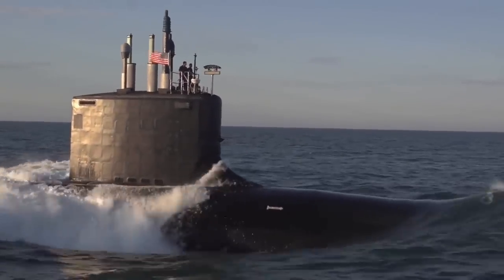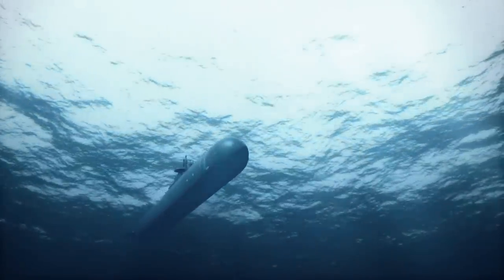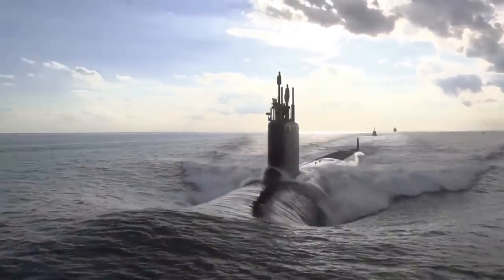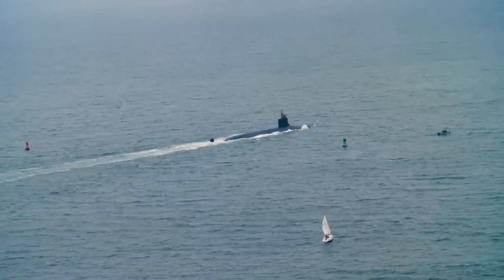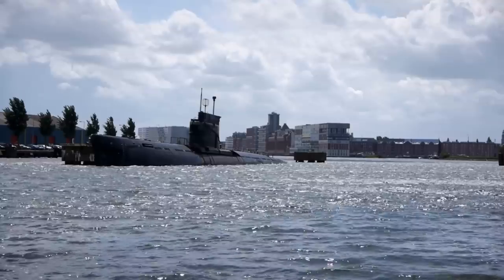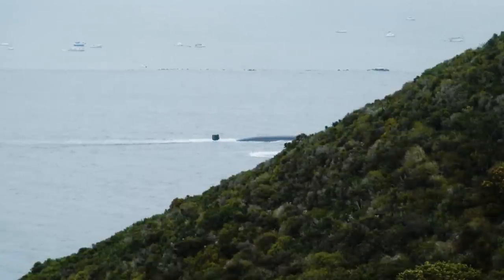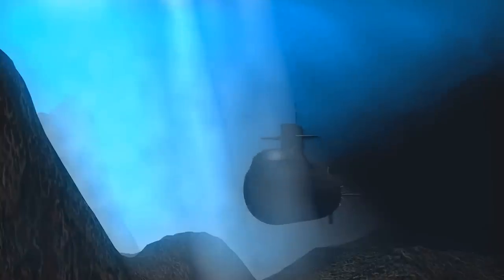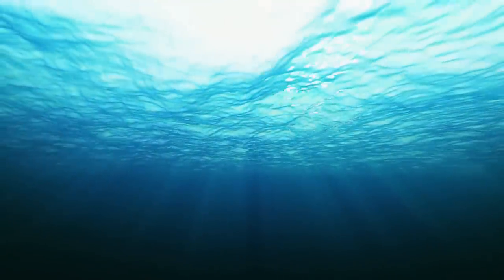Underwater Kingdom: Submarines II Nuclear Submarine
In this video, we're going to take a look at the history of submarines, and how they're made in the USA. We'll explore the technology behind these awesome vessels, and learn about the dangers they pose to the world.

Don't miss our amazing journey into the underwater kingdom, as we explore the secrets of nuclear submarines! This fascinating video will let you explore the fascinating history and technology of these amazing vessels, and see just how dangerous they can be!
NUCLEAR SUBMARINE
TOP submarine
US NAVY
BEST OF BEST
NAVY SHIP'S LUNCH
Former us pilot
Indian Submarine Launch 3 day
Half Truck pulls plane
Two SU-25 Fighter Jets
F-22 Raptor Satisfying Slo
Azob drone by Robit Technology
Donald Trump Destroyed
You won't believe where we found Elvis